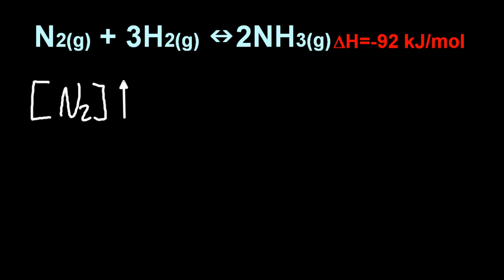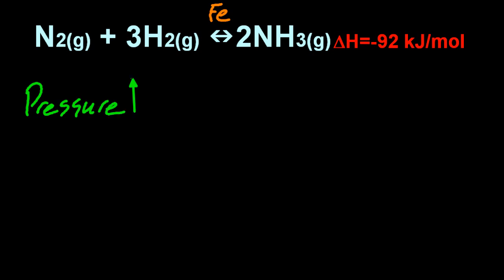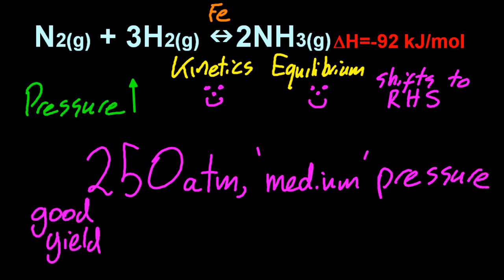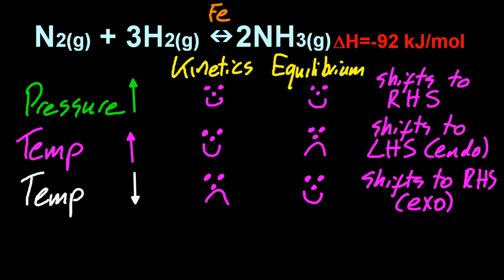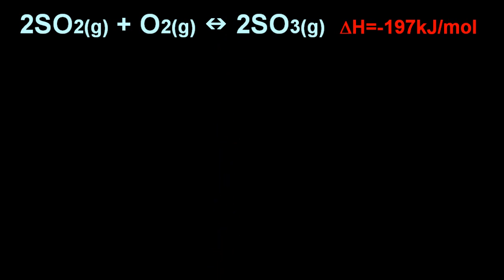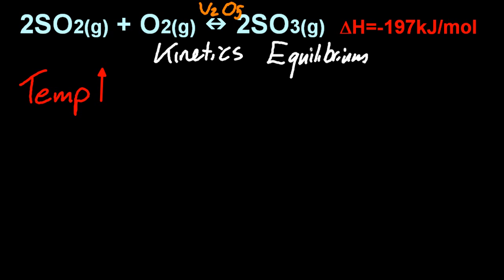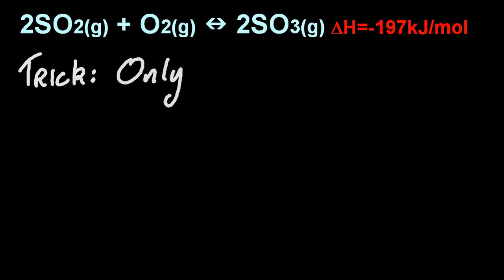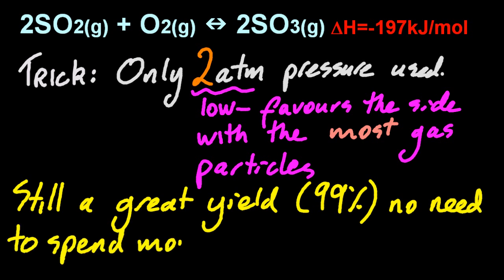7.2.5 Apply the concepts of kinetics/equilibrium to industrial processes IB Chemistry SL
You need to know the specifics for the Haber Process (NH3) and the Contact process (SO3).  Both of these inventors and Le Chat are dead, so it's lucky I'm still here eh?